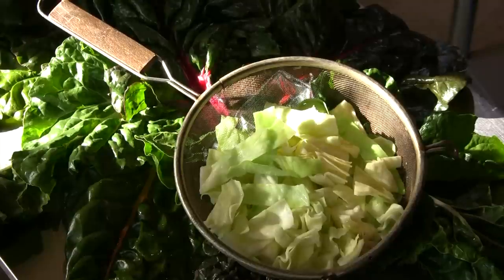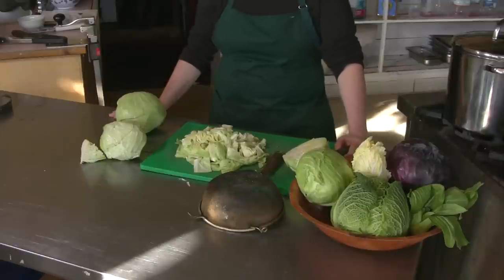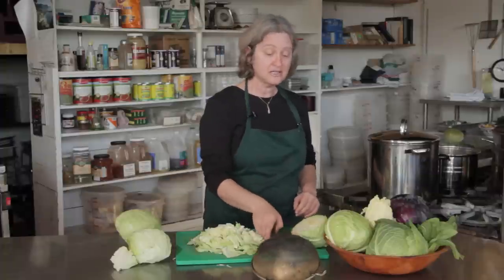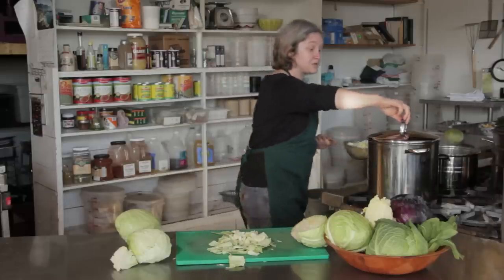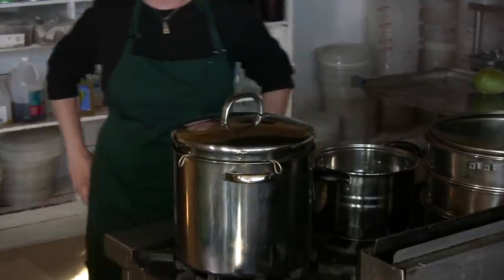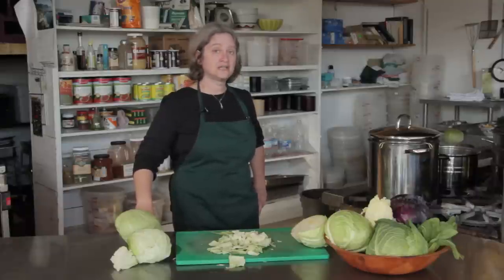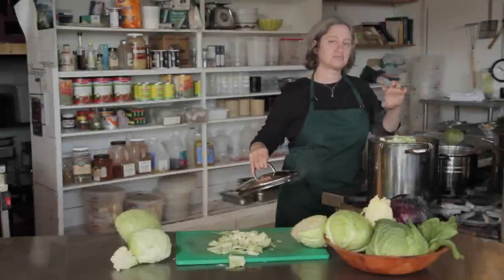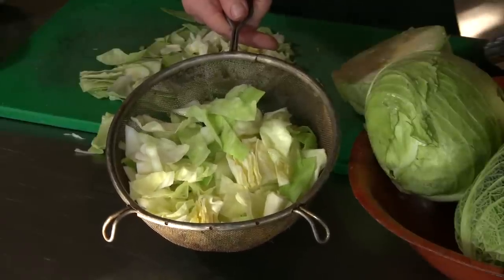Cabbage Recipes : How to Steam Cabbage Without a Steamer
Just because you don't have a steamer doesn't mean you can't steam cabbage. Steam cabbage without a steamer with help from the owner and operator of a variety of food businesses in this free video clip.

Series Description: Cabbage can be cooked in a wide variety of different ways depending on your preferences, including from soups to salads and everything in between. Find out about cabbage recipes and learn how to cook your own wonderful dishes with help from the owner and operator of a variety of food businesses in this free video series.